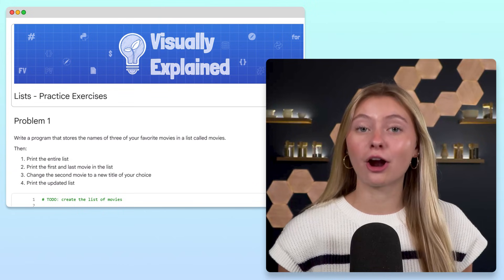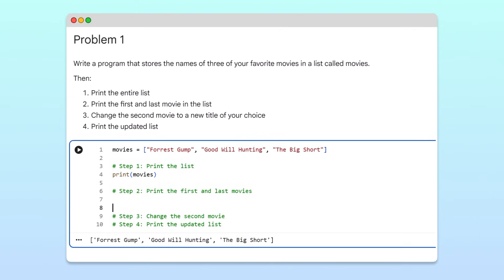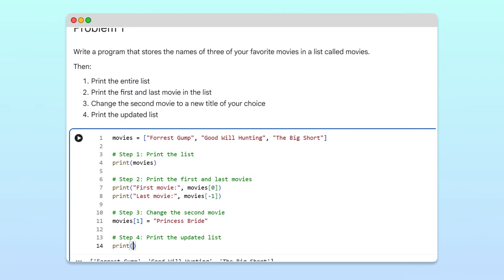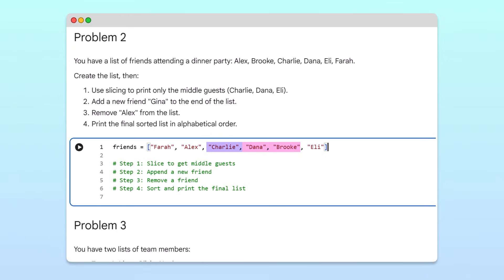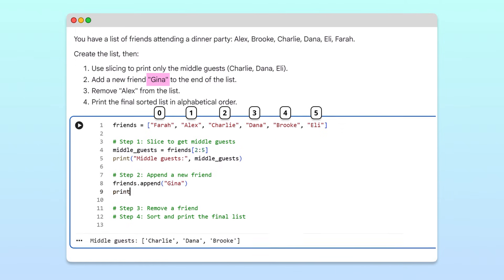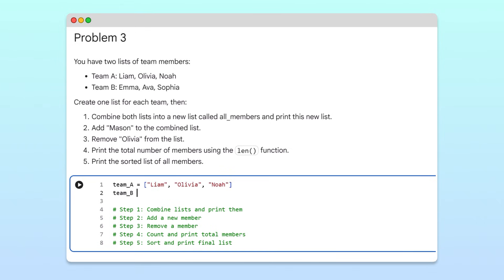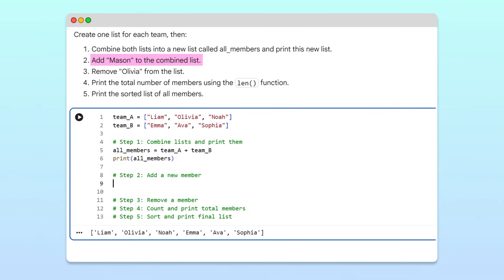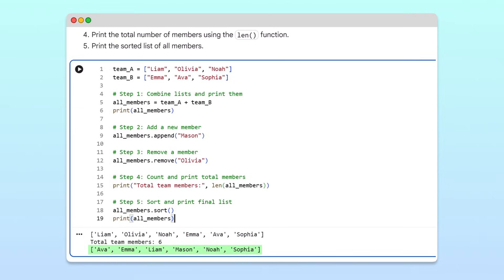[Practice Problems] Python Lists - Visually Explained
🔵 Python Lists - Practice Exercises
In this video, we walk through three practice exercises to help you better understand when and how to use lists.

🔵 Chapters
00:00 Intro
00:14 Problem 1
01:46 Problem 2
03:35 Problem 3